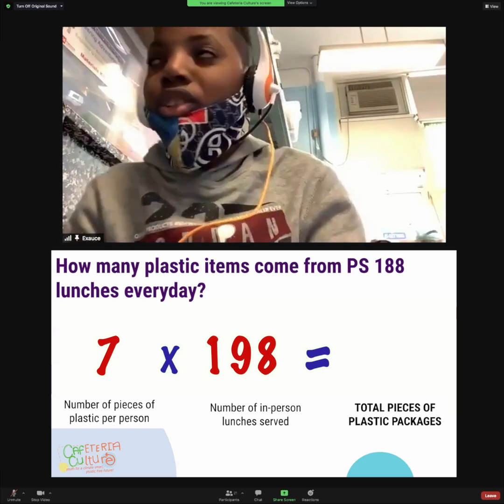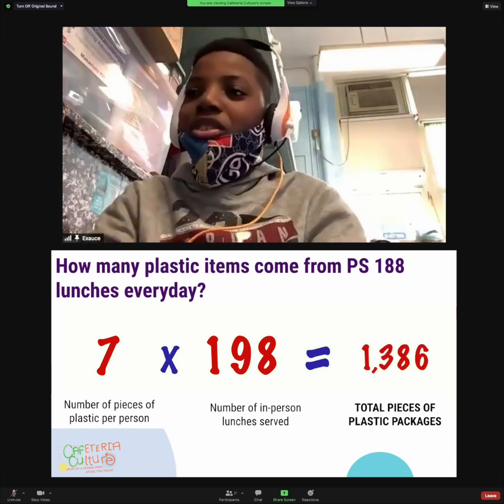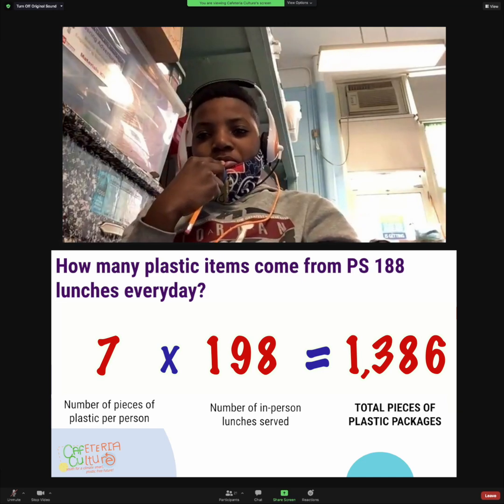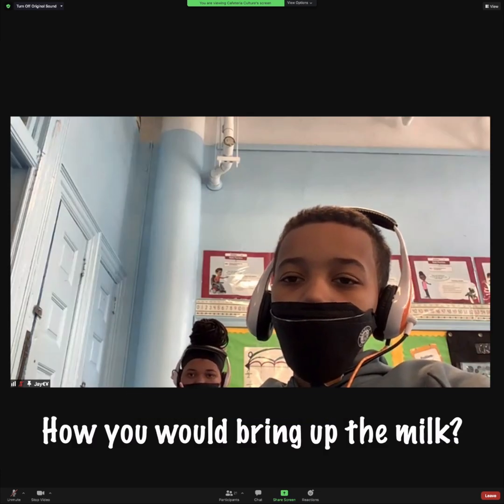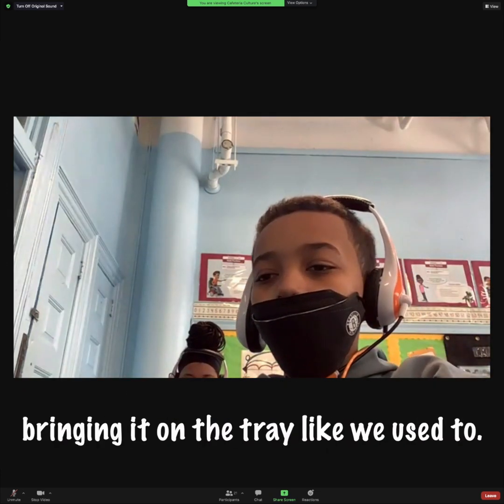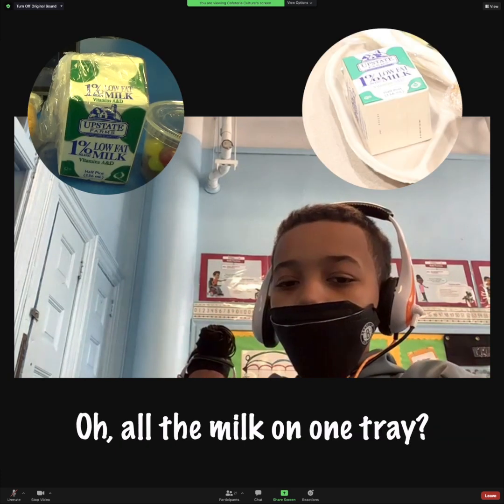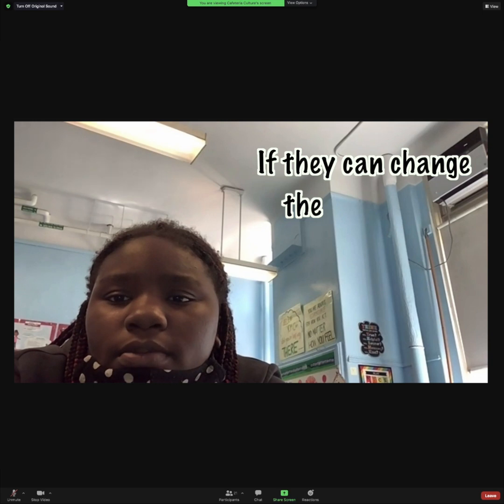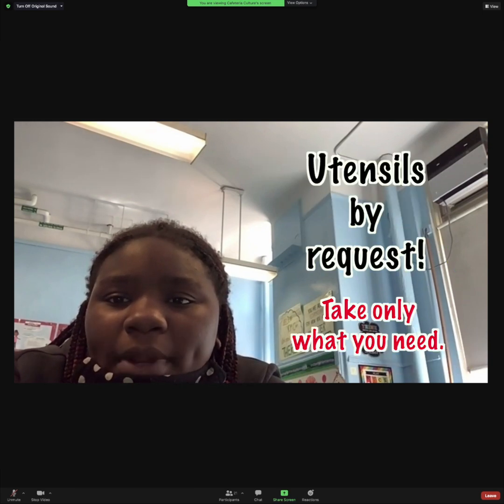How much plastic is in your school lunch? Desktop Lunch Survey (PS 188M)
Are you tired of seeing so much single-use plastic packaging served with your school lunch? Be inspired by PS 188 students to reduce single-use plastics at your school!

If 3 pieces of plastic are reduced per school day from all US public school lunches, we could reduce 98 million pieces of plastic used per day across the US! Let's do it!

Teachers, get access to our free DESKTOP LUNCH SURVEY unit and other MICROPLASTIC MADNESS TOOLKIT lessons

ABOUT
After learning about the impact of plastic pollution - from extraction to manufacture to disposal - students at our partner school, PS 188 The Island School in NYC, wanted to know what they could do to reduce the amount of plastic they were using every day in school.

Equipped with pencils, paper, camcorders, and great ideas, our students documented their lunches. They surveyed the packaging by quantified  and cataloging every plastic item served with their meal. Then they brainstormed, listed alternatives to single-use plastic packaging, and shared their suggestions and data with the School Food manager... and she listened!

With their own data, suggestions, and personal stories, our students  persuaded their School Food manager to eliminate 3 single-use plastic packaging items per lunch, amounting to a reduction of more than 30,000 plastic items for the remaining 20 days in the school year! Then they calculated how much less plastic would be used if all New York City schools did the same.

Students learned that by collecting their own data and supporting their data with personal stories and good math, they could influence plasticfree change in their own school! Now they are ready to reduce plastic packaging outside of school too!

Thank you to students, teachers and school food staff at PS 188 The Island School in New York City. A very special thank you to Councilwoman Carlina Rivera and the New York City Council for generously supporting our environmental education pilot programs.

**Video created by Daniel Ramos, CafCu  Media Assistant